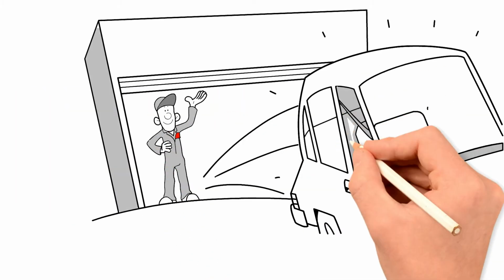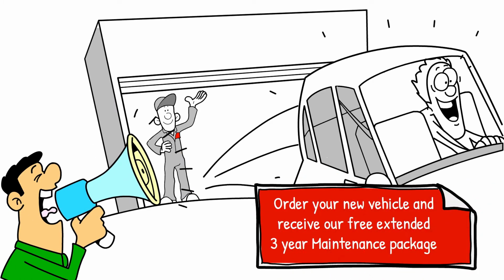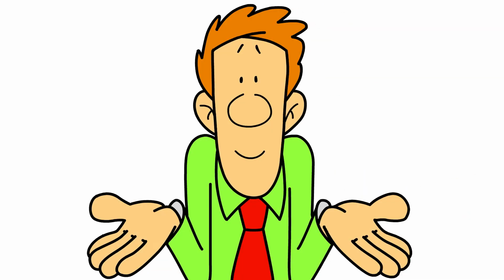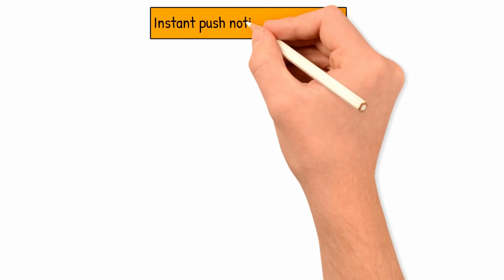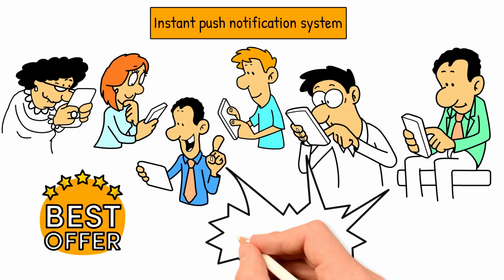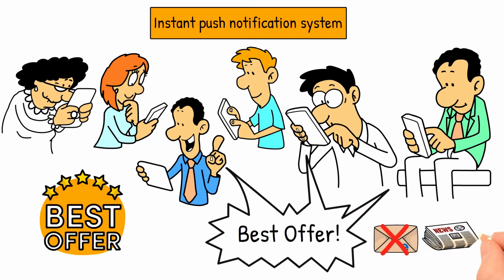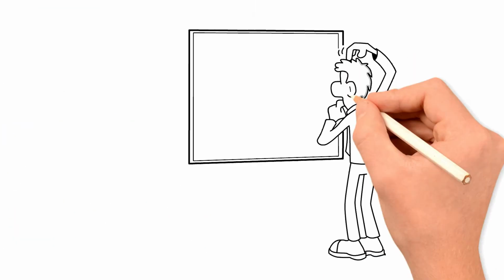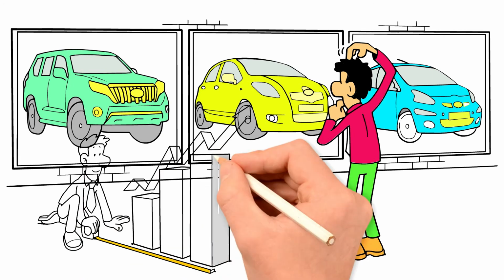Car Dealership promo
This Car Dealership  promo tells how H&H Media Group can provide a profit generating mobile app for a Car Dealership  business.